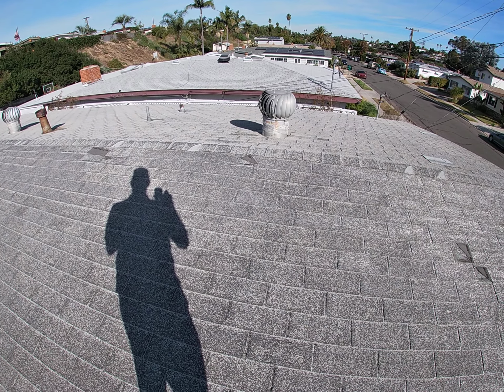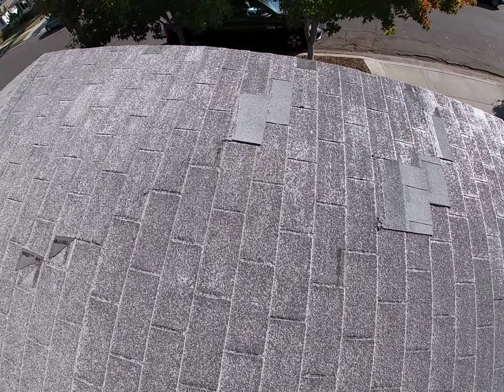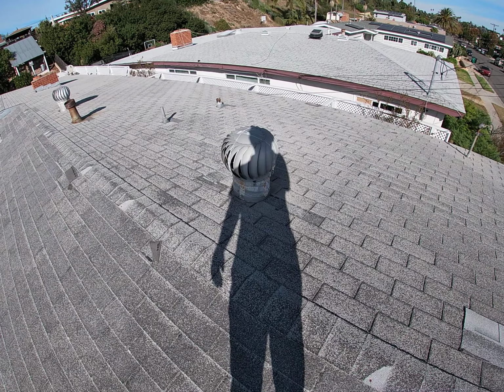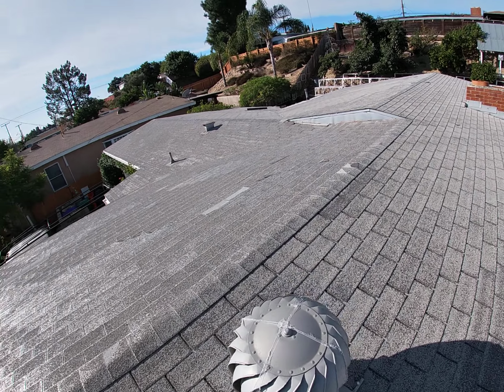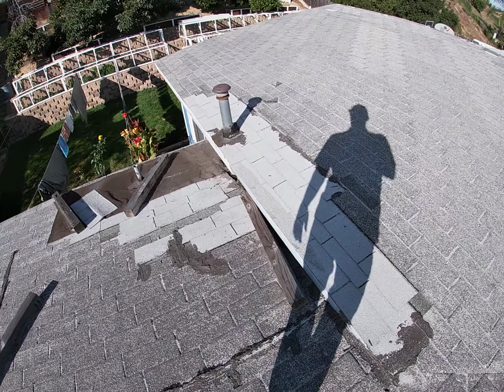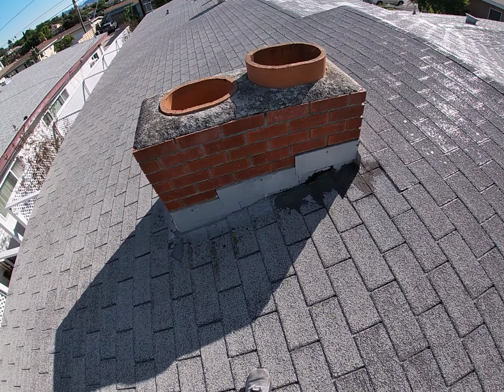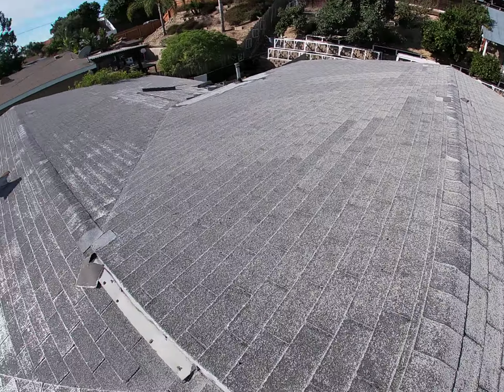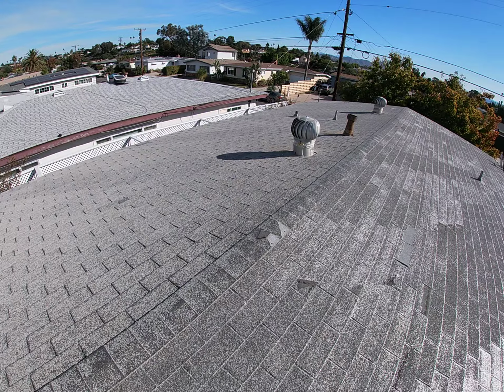2722 Kobe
Asphalt shingle roof (3 tab). 30 year old roof, all the granules have come off the shingles and the fiberglass is showing through. Homeowner is looking for a complete re-roof.